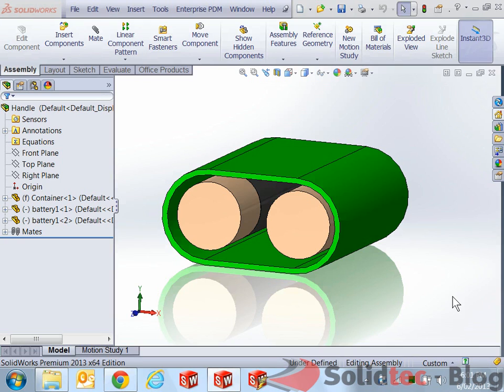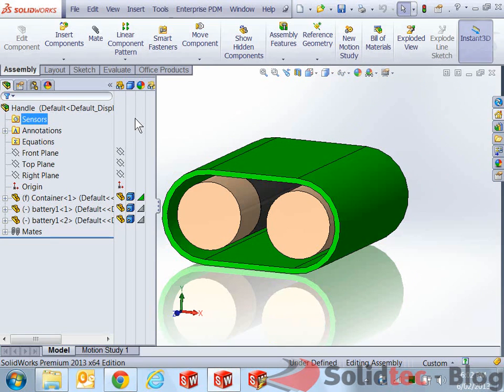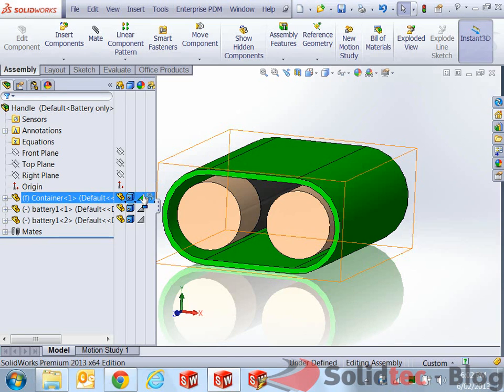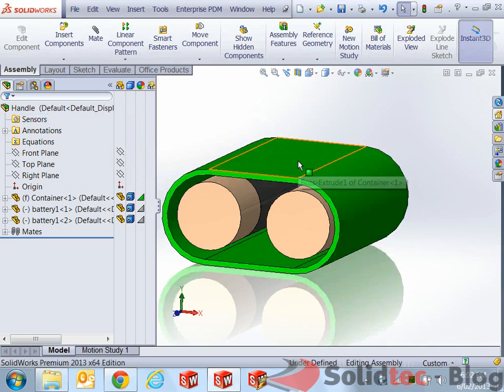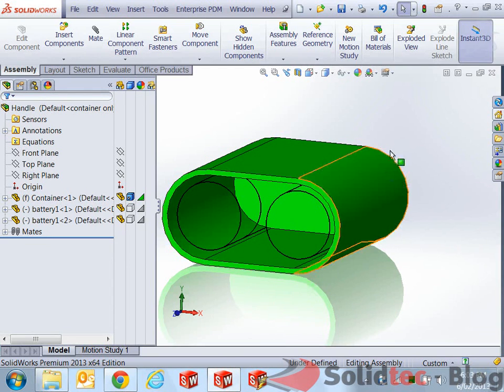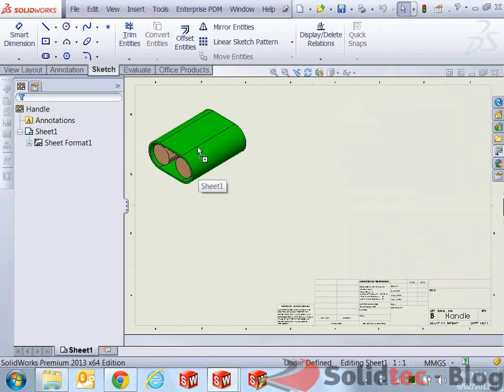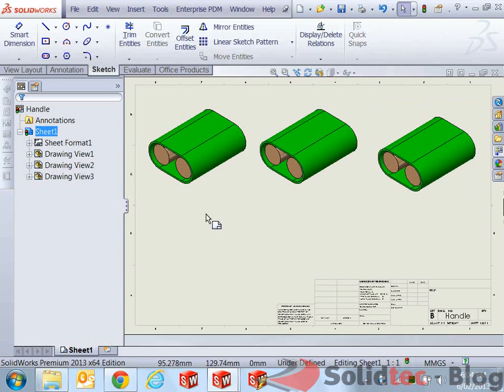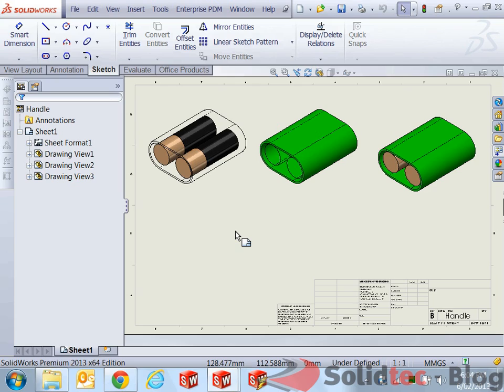SolidWorks Display States - How to Use them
This video briefly goes through how to Create and Switch display states in an assembly.
It then shows you how to insert all of these display states into a drawing, and things to keep in mind.

This Blog was prepared and presented by Gabriel Davila.

This has been created by Solidtec Solutions, for more content please check out our YouTube Channel and also our Blog site: